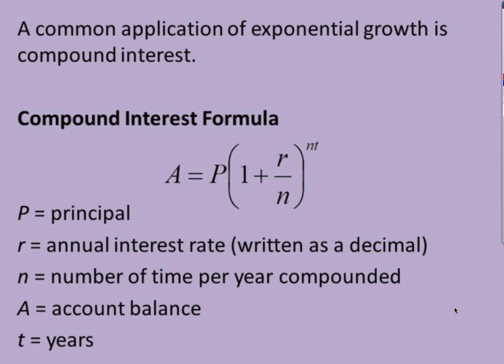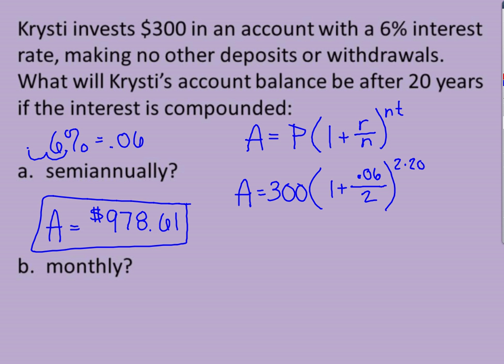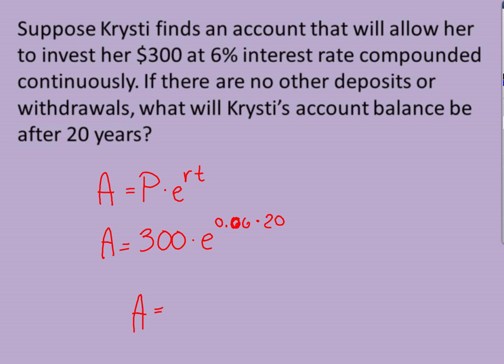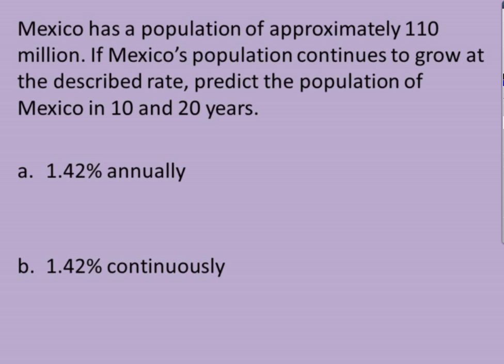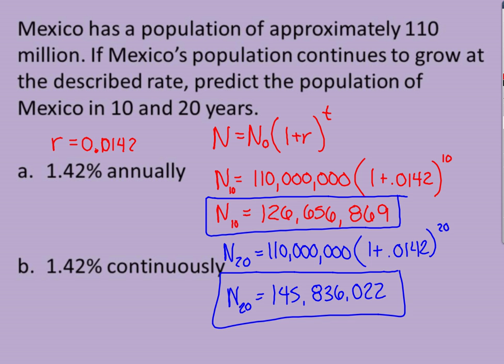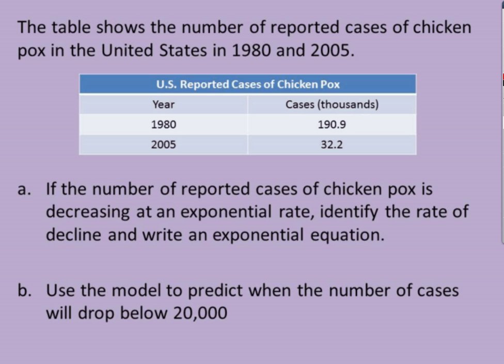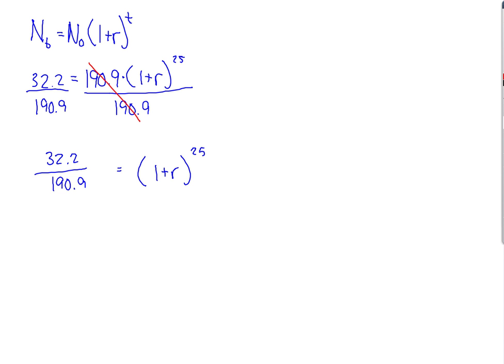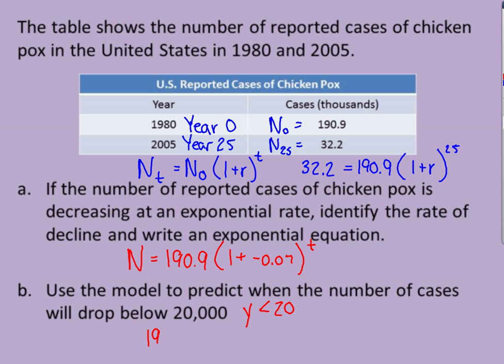Section 3-1 Part B Exponential Functions